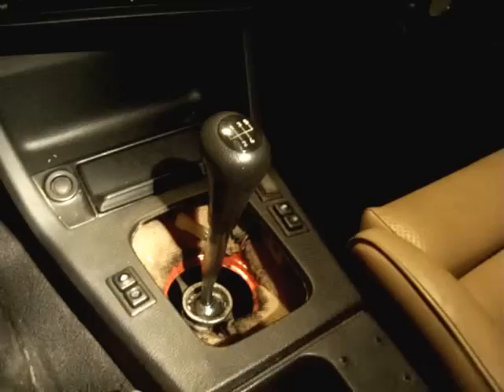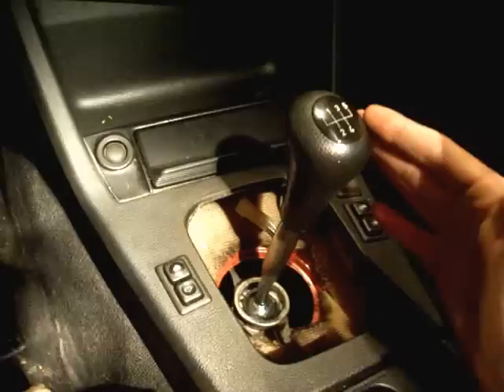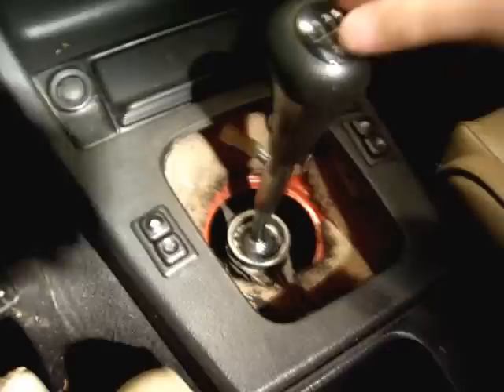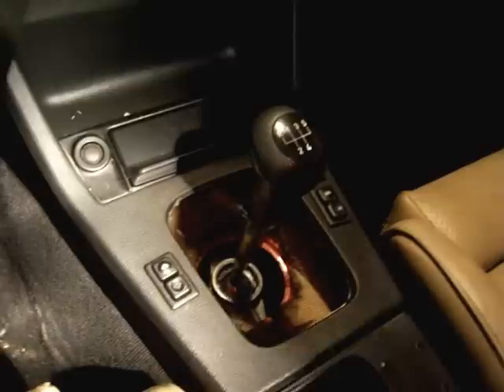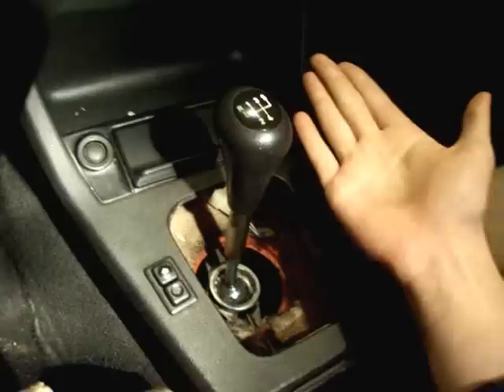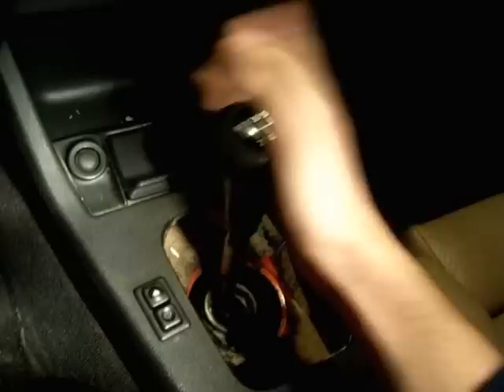EBAY BMW short shifter / shift lever review.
Here is a quick overview of the ebay shift lever than can be had for around $22 shipped.

This is the shift lever ONLY. Not the B&M shifter copy with the aluminum bushing.